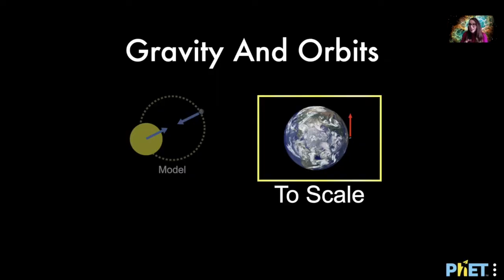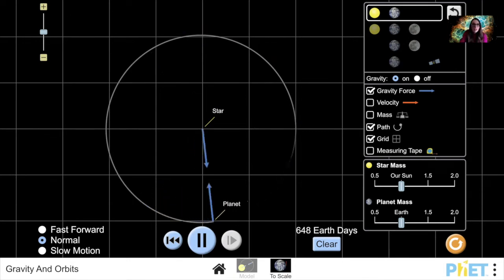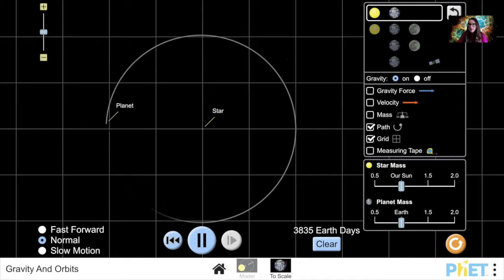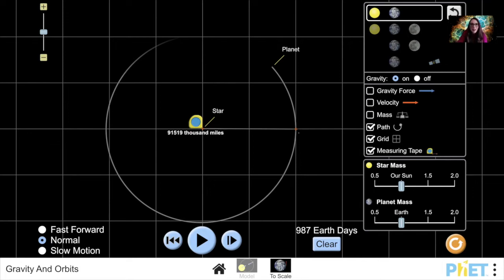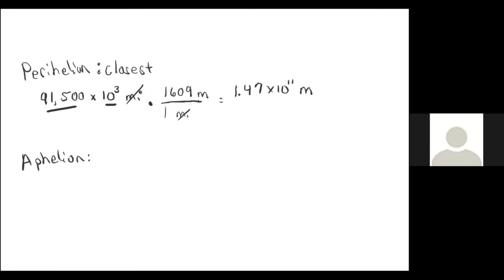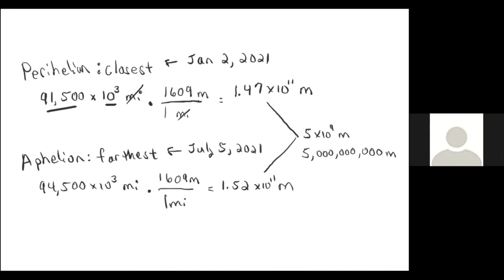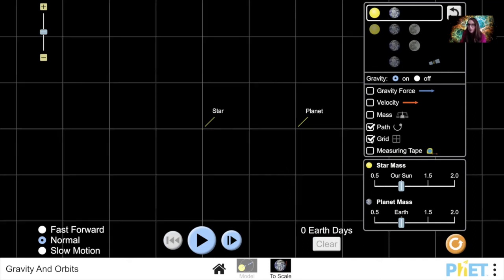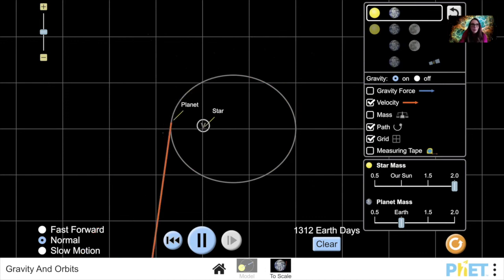Week 5 PHY 105 - Application of Kepler's First and Second Laws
In this mini-lecture, we take a look at a PhET simulation to see Kepler's First and Second Laws in action. This video is for Dr. Maria Weber's PHY 105 - Astronomy course at Delta State University.